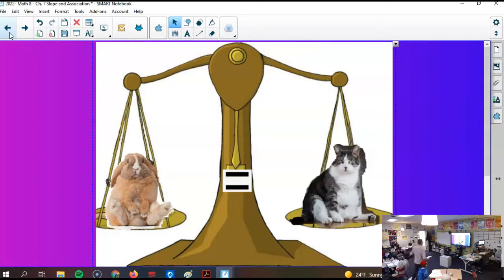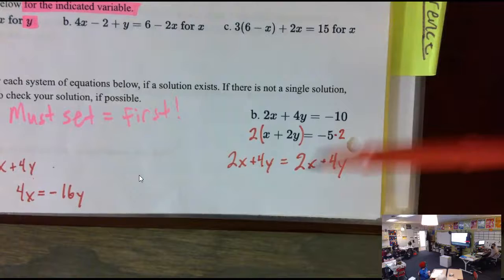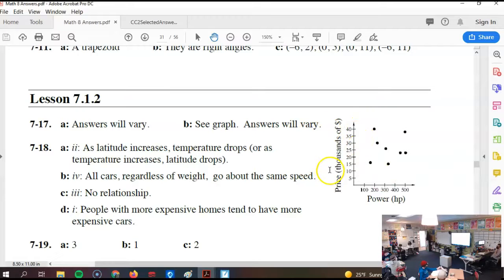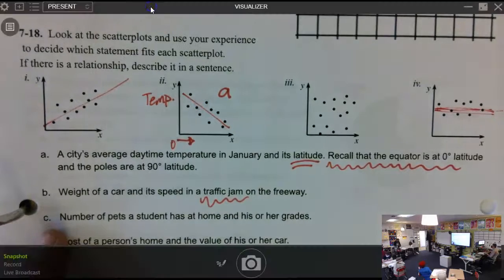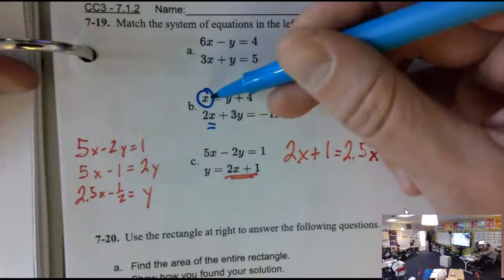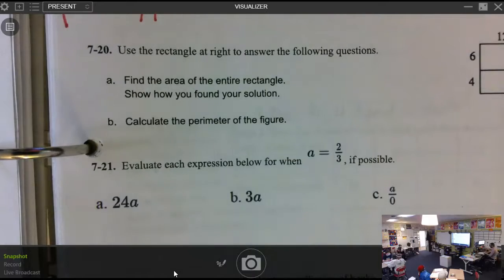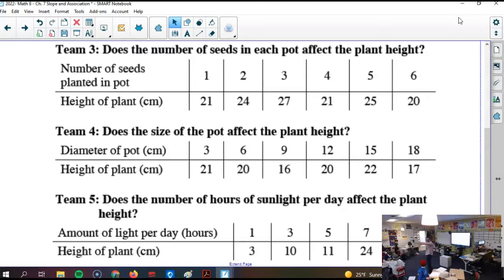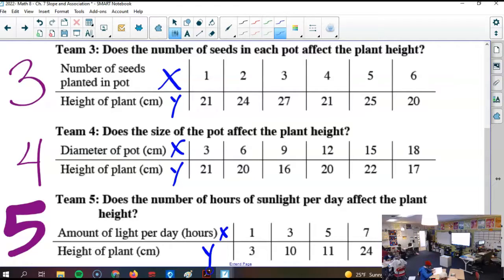1.11.22 - Math 8 7.1.3 - Describing Association